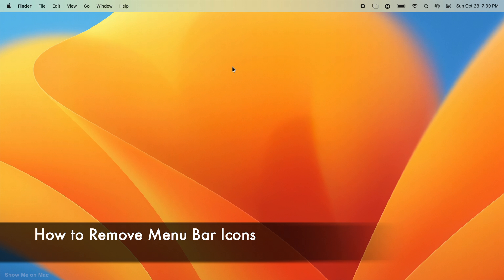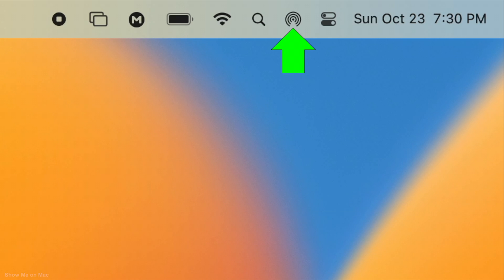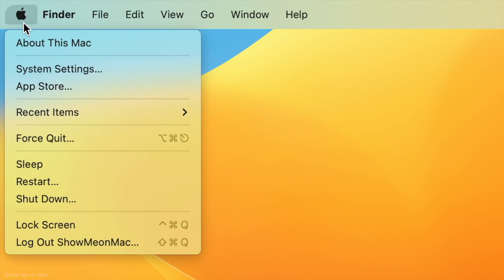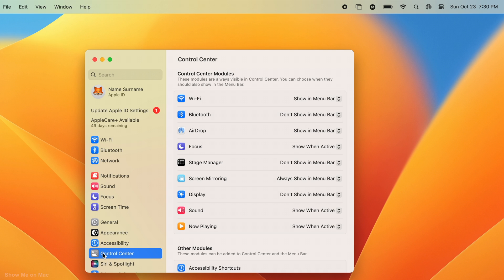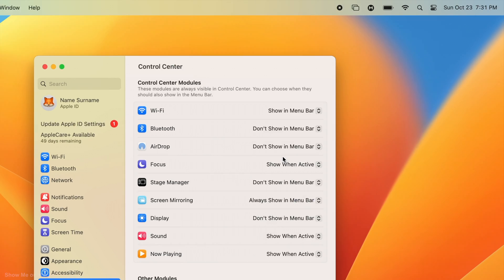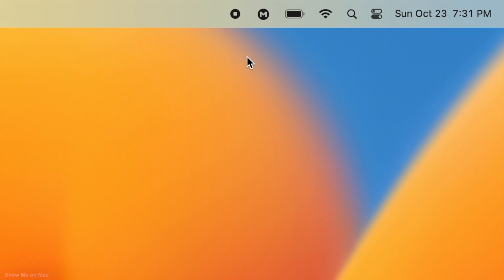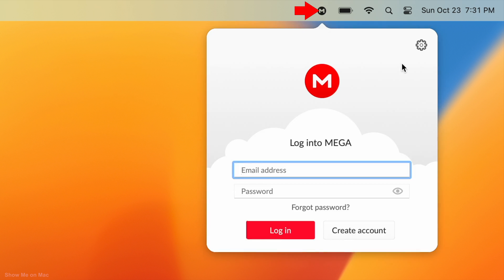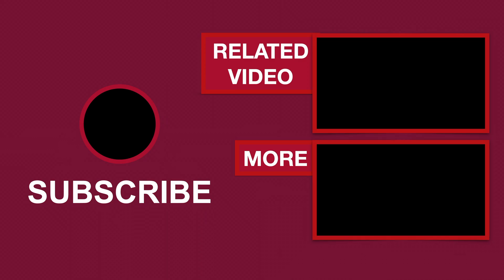How to Remove Menu Bar Icons on a Mac in macOS Ventura | 2022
0:00 Removing Menu Bar Icons on a Mac

This step by step macOS tutorial shows you how to remove, delete or hide menu bar (menubar) icons or items on a Mac in macOS Ventura.

This macOS Tutorial answers questions like:
How to remove menu bar icons.
How to remove menu bar icons on Mac.
How to remove menu bar items.
How to remove icon from Mac menu bar.
How to remove icons from menu bar.
How to remove mac menu bar icons.
How to remove menu bar icons Mac.
How to remove menu bar icons 2022.
How to remove menu bar icons macOS Ventura.
How to remove menubar icons.
How do I remove icon from taskbar Mac.
How do I remove icons from top of screen on Mac.
how to remove icons from menu bar mac Ventura.

Applicable Apple devices:
MacBook
MacBook Air
MacBook Pro
iMac
Mac Pro
Mac mini
macintosh

Scope:
Menu Bar or Menubar cutomizatio